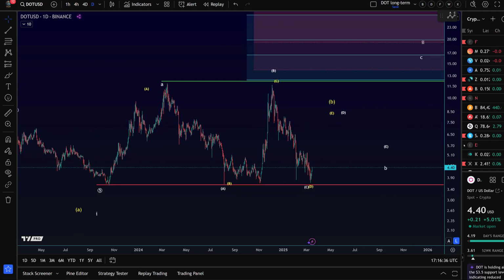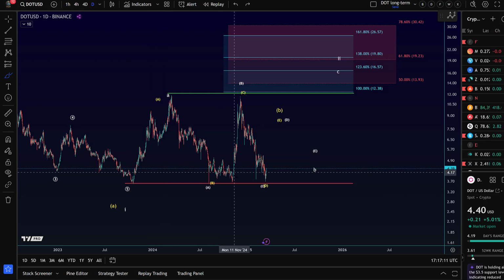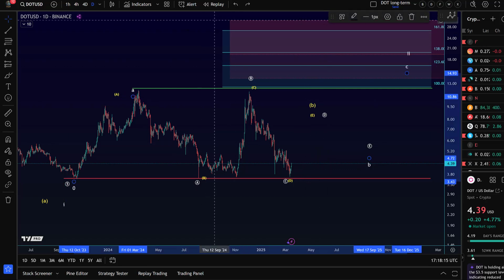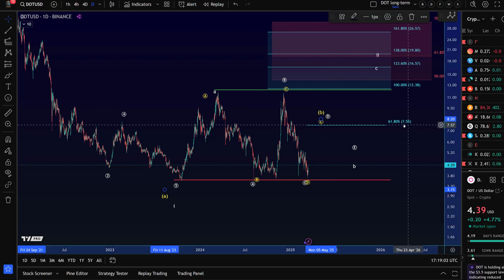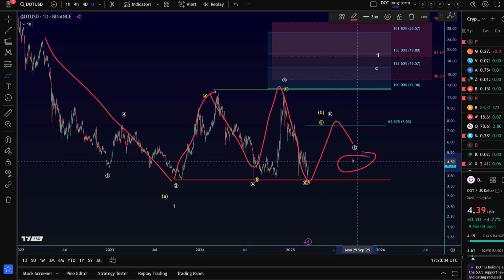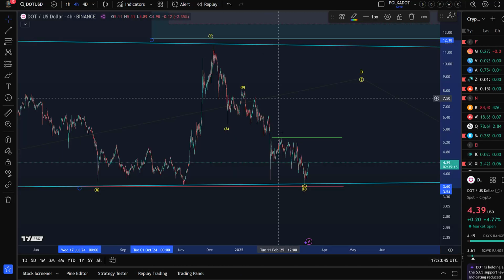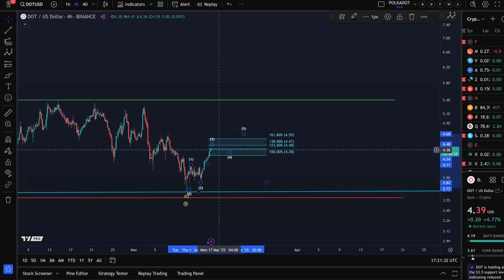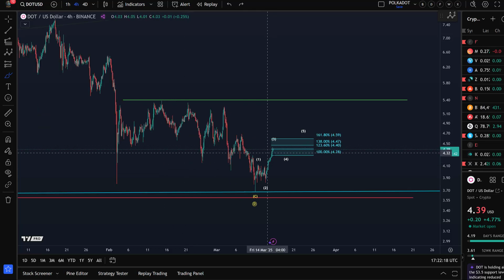Polkadot DOT Price News Today - Technical Analysis Update Now, Price Now! Elliott Wave Analysis!